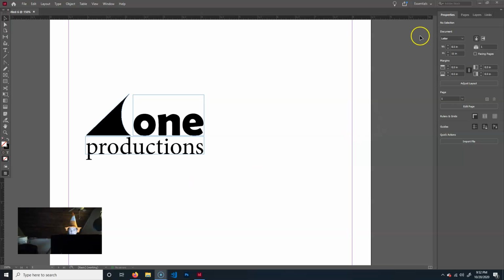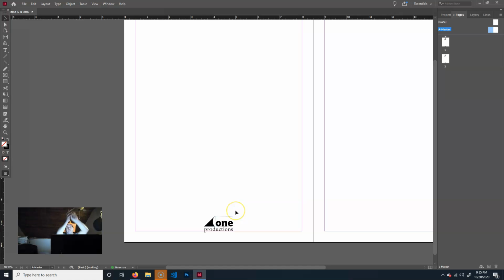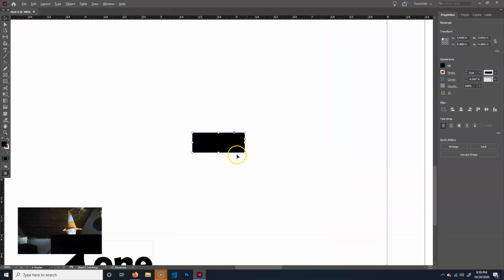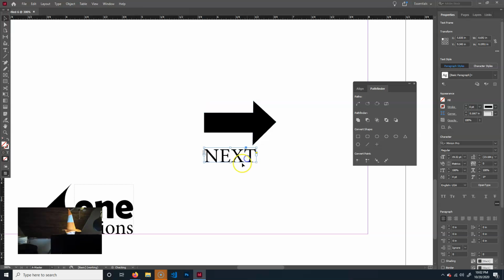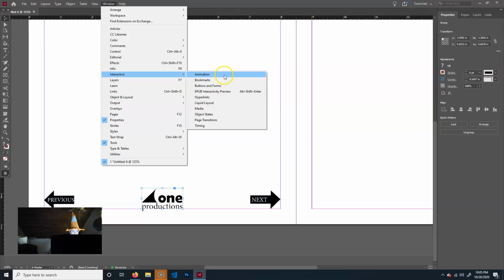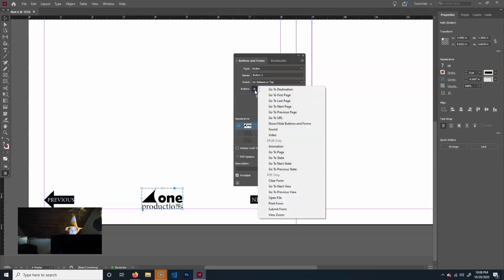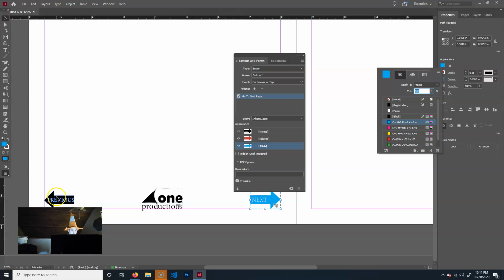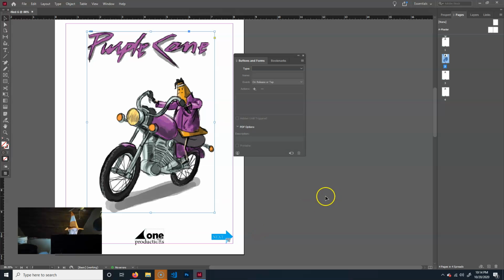Week 09 Interactive Portfolio Tutorial (part 02)